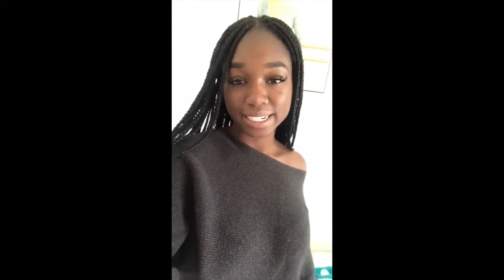Top Tips Video Series: Moving In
Introducing Deladem Dzotsi , a Law graduate from Nottingham Trent University, who in the video, will be sharing some of her top tips on moving into your new student digs and city. Dela will be covering all the important topics including the key essentials, how to add glamour and colour to you new room; as well as important outfits for meetings and assessments.

The top tips video series is designed to answer some of your important questions about university life and the application process for medicine and law.